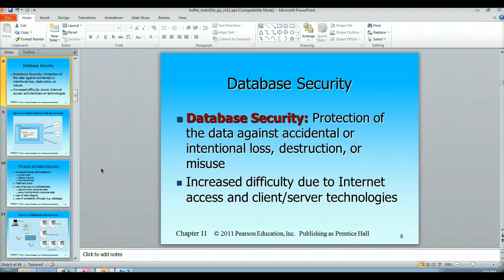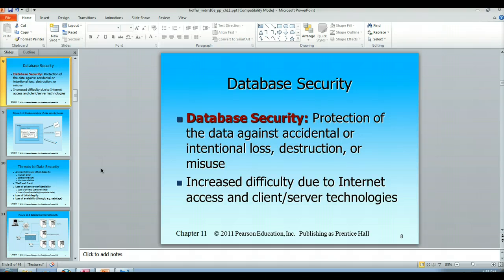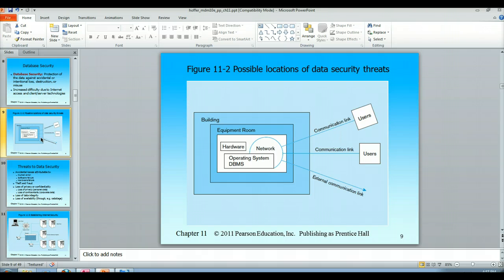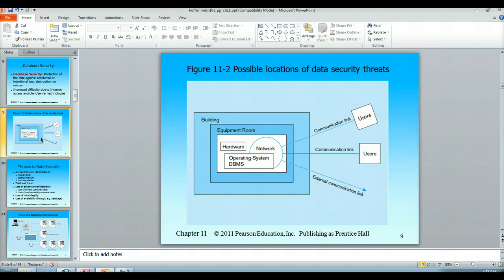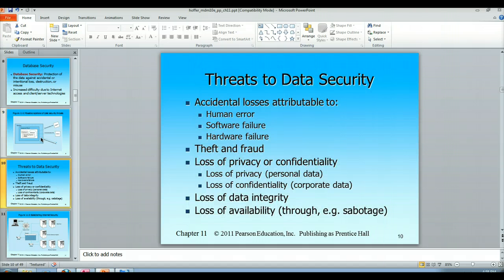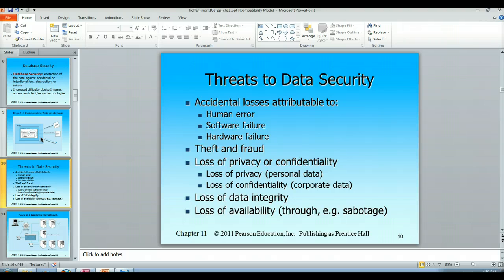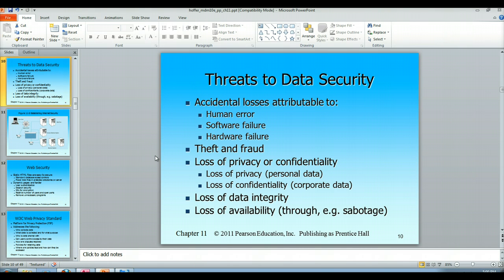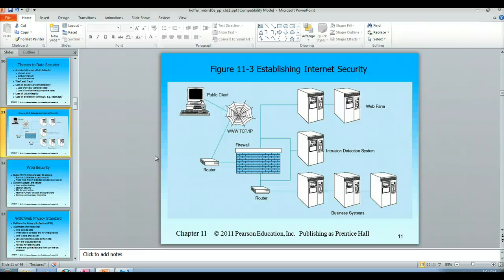Ch 11 - Database Security